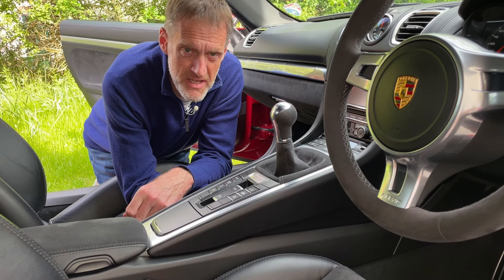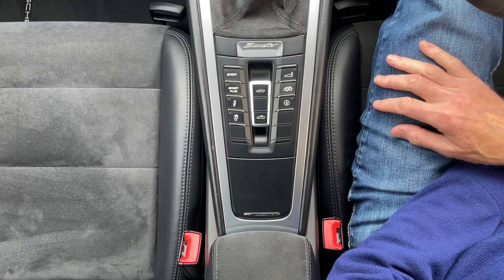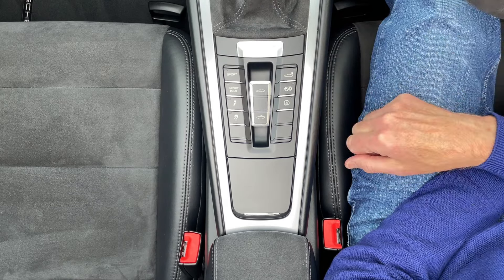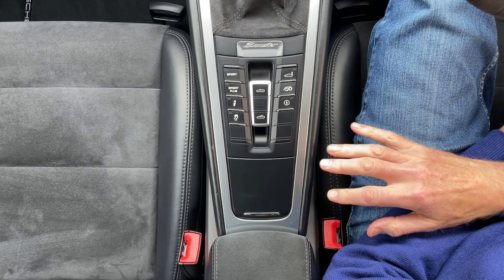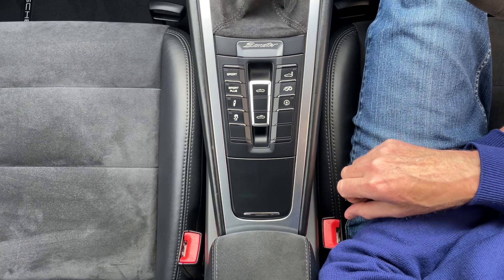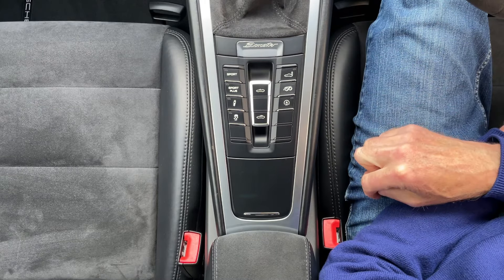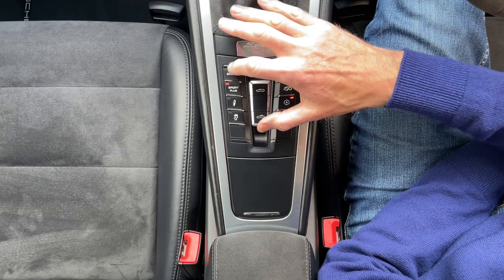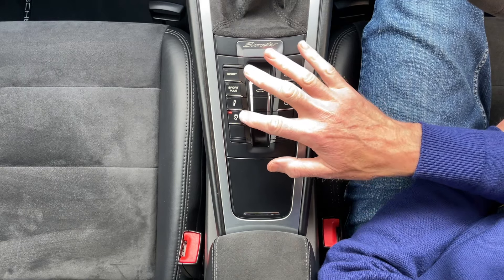Celebrating the 981 Porsche Boxster's many buttons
It’s time to celebrate the Boxster’s buttons!    **UPDATED - extra button info below**

The 981 doesn’t have the mode switch (the rotary controller) on the steering wheel (unlike the newer cars). Instead, its drive modes, and any extra performance options, are controlled from the centre console - the various and many buttons sitting aft of the PDK/gear stick.

In this video, I take you through what each button does, how they work in combination, and why - even without the mode switch - it’s possible to tailor and configure the 981 Boxster to closely match your mood and the road.

I also dive a little deeper into how PASM - Porsche Active Suspension Management - works. Spoiler: it’s more sophisticated than simply On or Off.

** UPDATED **
Thanks for the comments. Inevitably I've forgotten and overlooked a few things...

1.  Activating SPORT mode adds some pops & crackles to the exhaust, on the over-run (and even more with SPORT PLUS enabled).

2.  SPORT mode also switches the dynamic engine mounts (standard in the GTS) to Sport mode; they switch to 'Performance Mode' with SPORT PLUS enabled.

3.  In the GTS (only), SPORT and SPORT PLUS mode also enable the sound symposer - the tube that runs from the engine bay to the back of the cabin. This brings more induction noise into the cabin.

4.  PSM will be re-enabled if the ABS kicks in, during braking (confirmed, by reading the manual!).

5.  I also read on a forum that the (front, central) oil cooler is enabled in SPORT PLUS mode, though I can't verify that.

6.  Lastly, SPORT mode modifies the character of the rev limiter, from soft to hard.

NB. I haven't talked about the PDK gearbox in this video (and what SPORT mode does to it) since I have a manual car.

If I’ve missed or overlooked anything else, please hit the comments and let me know.